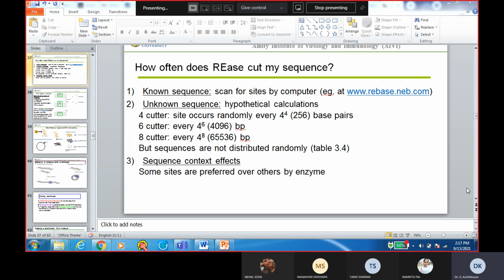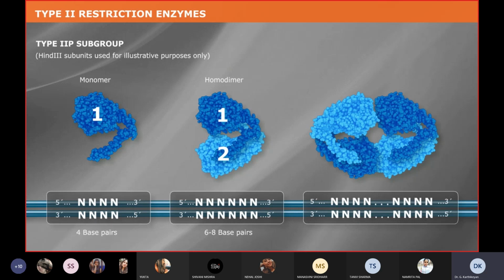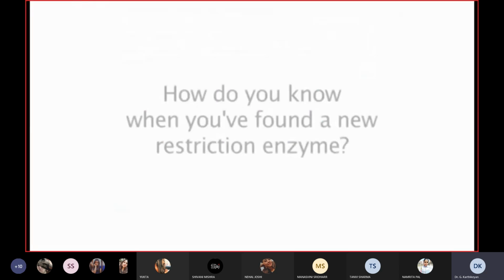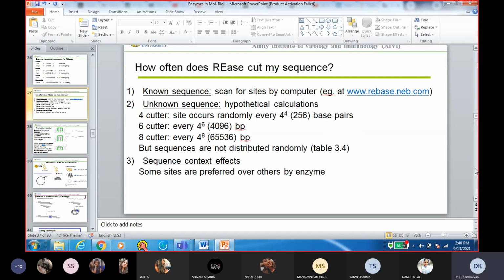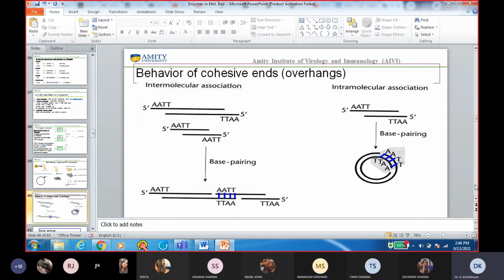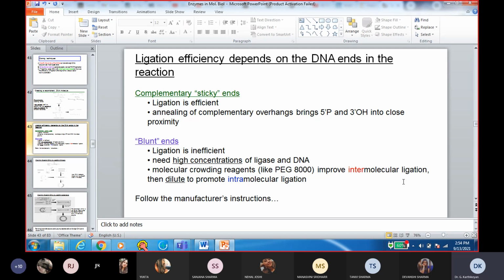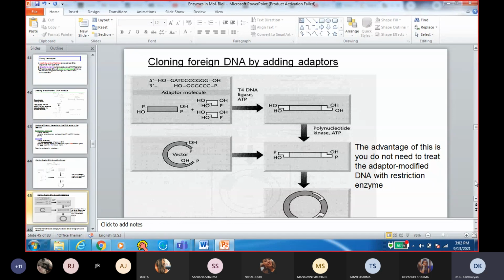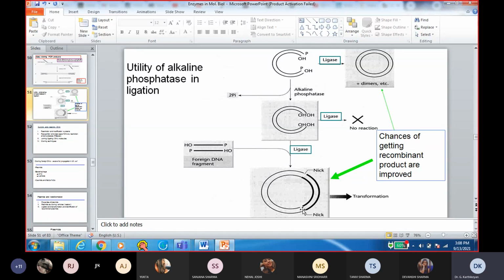TBIO Lec 19